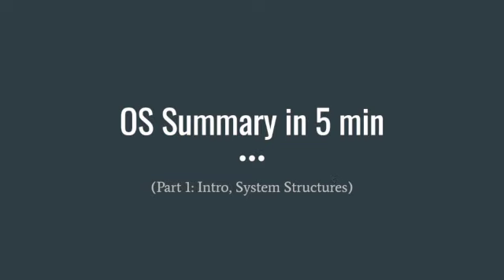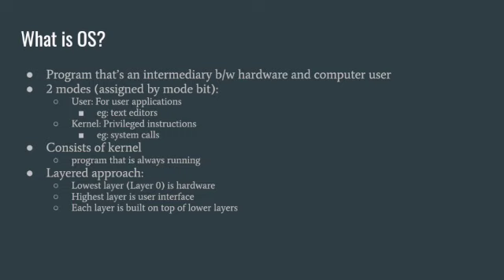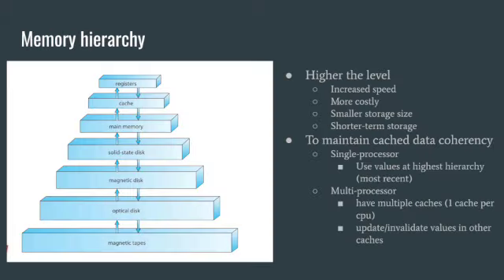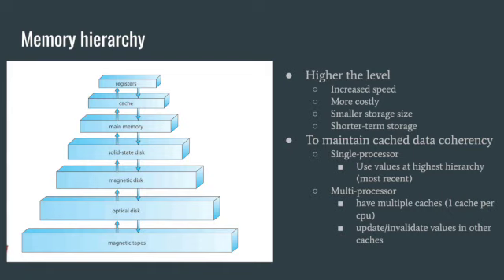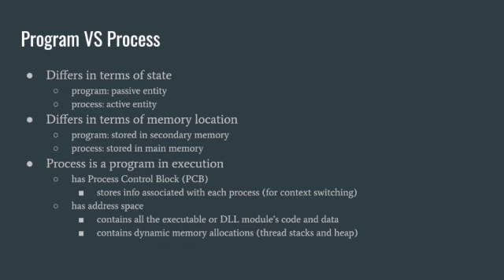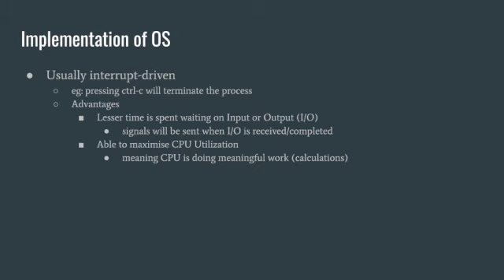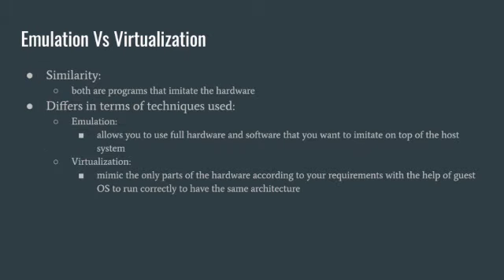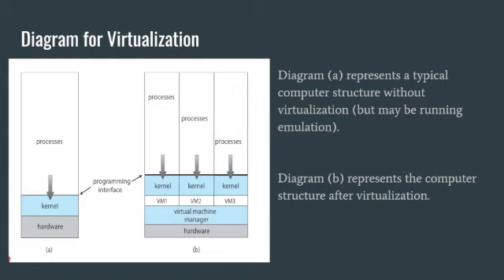LEARN OS IN 5 MINUTES (PART 1)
OS in 5 minutes (PART 1: Intro, System Structures)